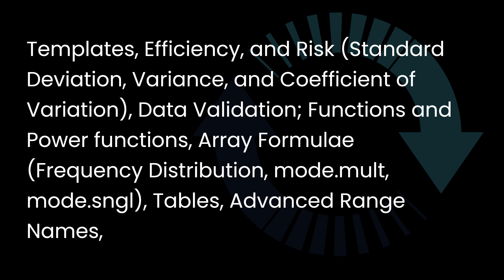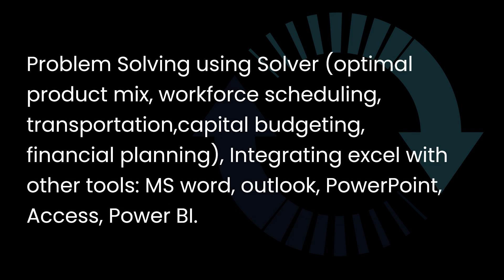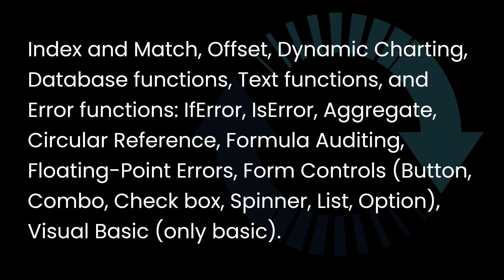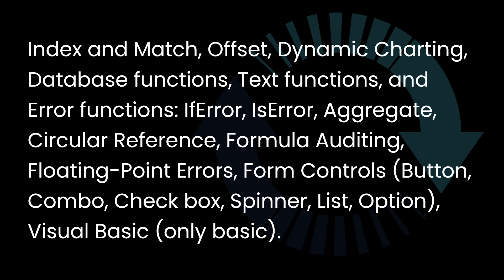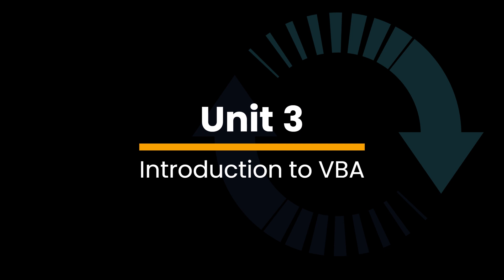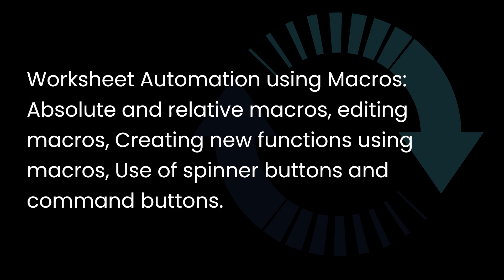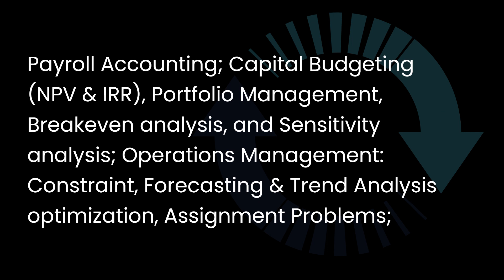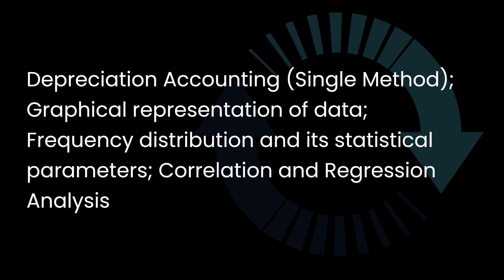Advanced Spreadsheet Tools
Skill Enhancement Courses (SECs) Under UGCF-2022